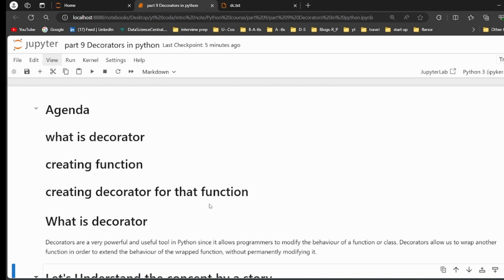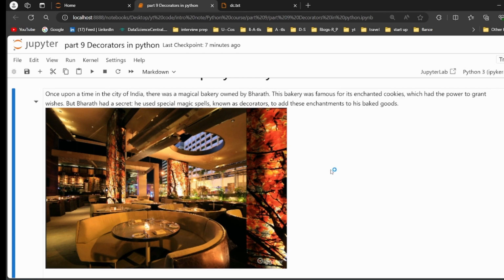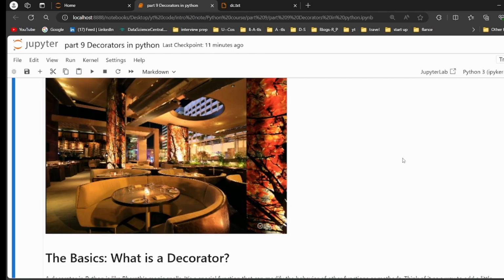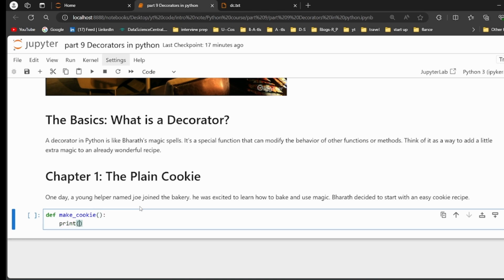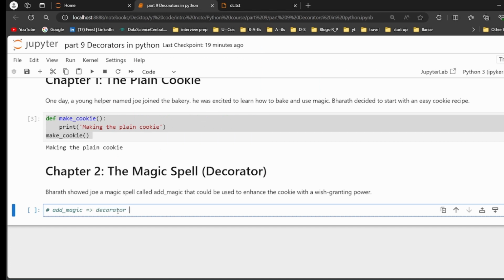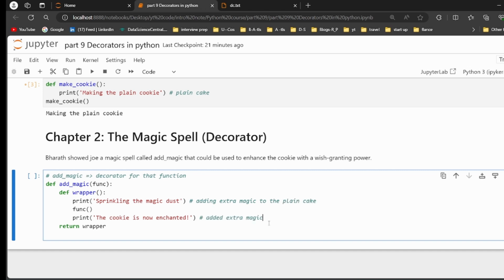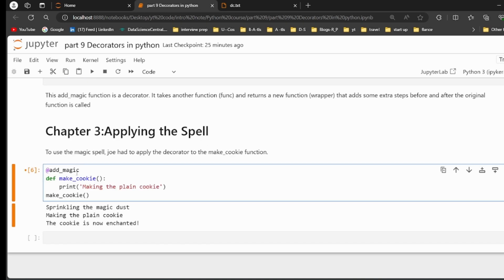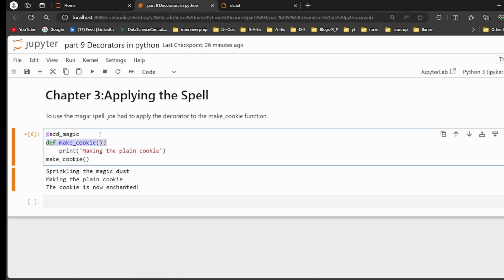Decorators in python | python functions part 9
Social media platforms:
creating decoratos in python
creating functions in python

python tutorial
web development projects ideas.
web development projects for beginners.
web development projects with source code.
wed development projects for resume.
wed development with python.
frontend projects with html CSS bootstrap
html projects
html CSS projects
html CSS bootstrap projects
flask tutorial
flask Api
flask framework python
flask projects with source code
flask projects for resume with source code
flask project setup
html CSS and python project
front end projects for resume
backend projects for resume
front end projects for beginners
backend projects for beginner
backend with python and flask
resume building for freshers.
resume preparation for freshers.
resume projects for freshers.
python streamlit projects
python tkinter projects
Webscraping project beautifulsoup
Btech projects for free
btech minor and major project
end to end machine learning projects
how to write project documentation